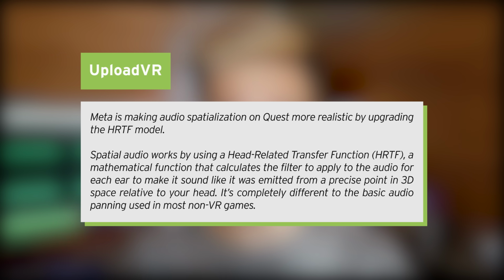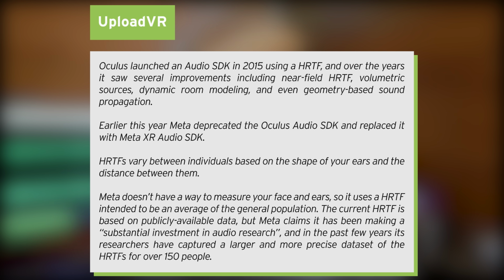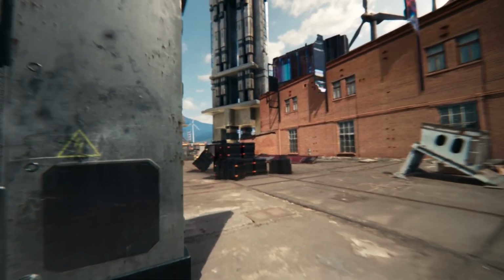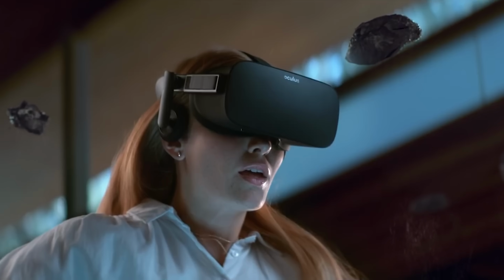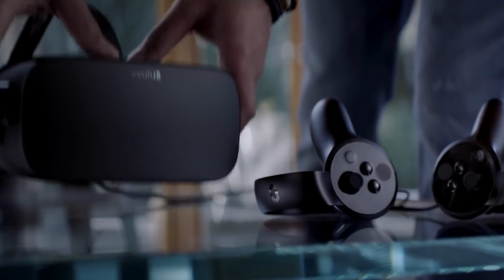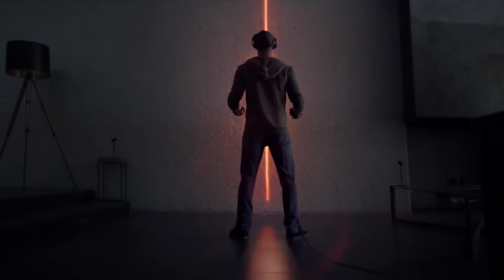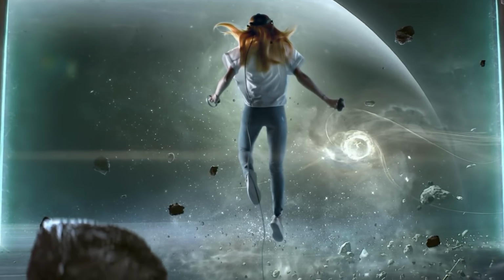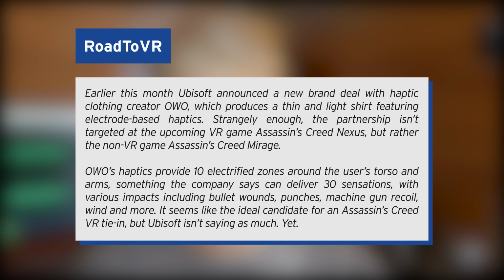The Quest Is About To Become More Immersive!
In todays video I will once again be bringing you the latest in AR and VR news. First of all, we will begin with a new immersion upgrade for all quest 2 and quest pro devices, as well as any future quest headsets. This time, the upgrade is in regards to audio. After this, I will tell you all about a new app created for the Quest Pro to mimic the Apple Vision Pro outer display, we will also talk about Apple Pivoting to keep their XR team separate from all the other teams, we also have Metas CTO commenting on the PCVR vs Mobile battle as well as Pavlov Shack being confirmed to run at a higher refresh rate on the Quest 3. I also have information on Ubisoft working with OwO haptics implementation into their game, I will also tell you about the new Pimax Portal redesign and finally we will talk about Metas new clothing supplier in the Metaverse. We have quite a bit to talk about, so I hope you enjoy the video :D

Links
[Use Code MYSTICLE]

Timestamps
0:00 Intro
0:13 New Immersion Upgrade For Quest
3:25 Apple Vision Pro Display On Quest Pro
5:01 Apple Keeping Dedicated Headset Team
6:55 Meta CTO Comments On PCVR vs Mobile VR
8:56 Quest 3 Will Run Pavlov Shack Better
9:57 Ubisoft Partnering With OwO Haptics
11:00 Pimax Portal Redesign
12:28 Meta Ads New Clothing Brand To Horizon
13:07 Outro

Luan Luu
James Lui
TheRaymondTodd
Roz McNulty
Alan Carr
SkyEver
Michael Siebielec
Ezinor
yu gao
SpatialBarrel00
sleepydragon597
StormyDoesVR
paul james
Zbigniew Rybiński
Trent Fowler
ChuchoF3TT
SxP
VeryEvilShadow
William Edney
Imnafoy
David W Ratcliff
Kenny Balter
Cerberus Velvet
Skeeva